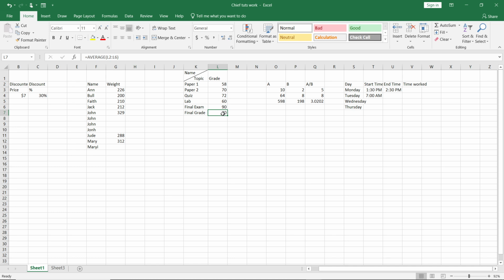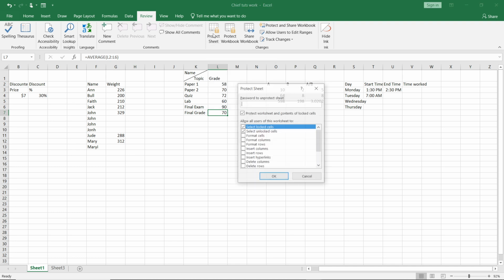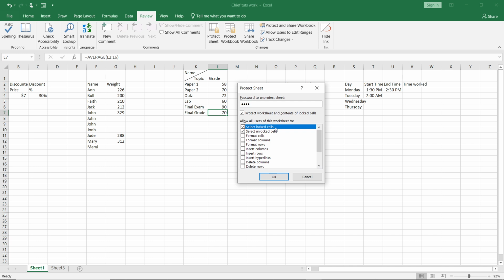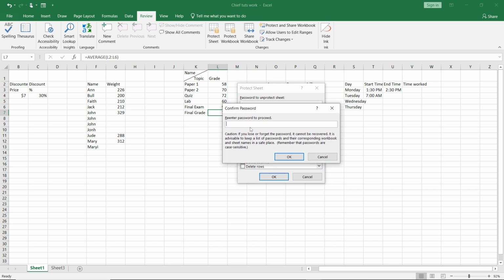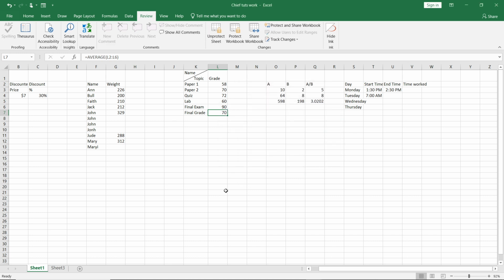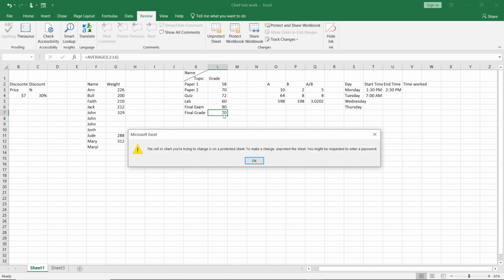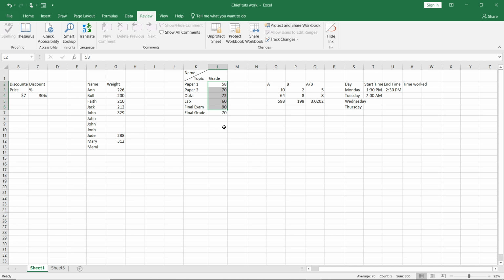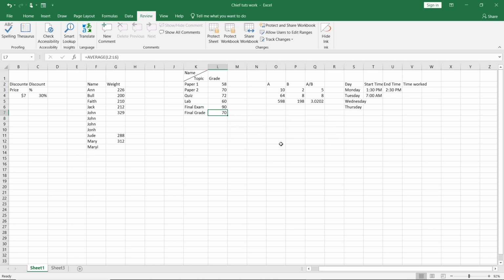How To Lock And Unlock CellsI In Excel (Quick Tutorial)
In this video I will show you How To Lock And Unlock CellsI In Excel. It would be good if you watch the video until the end so that you don't miss important steps.